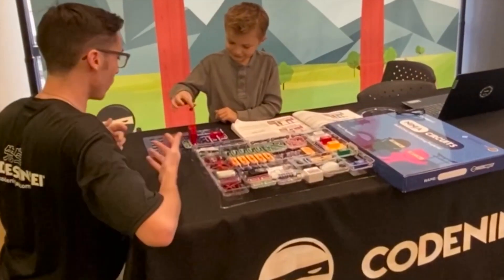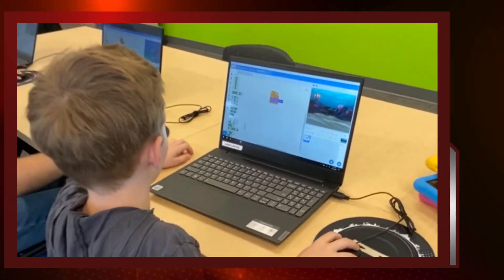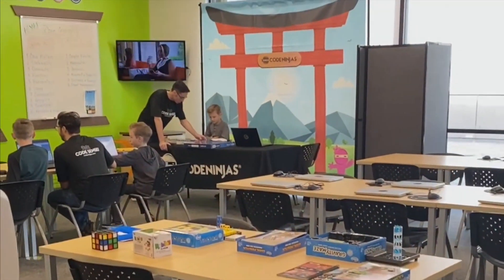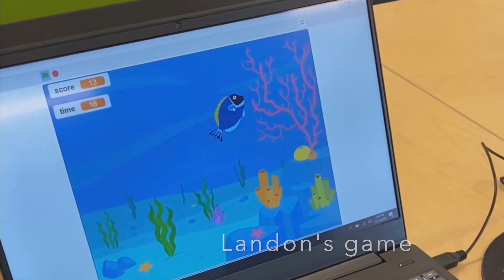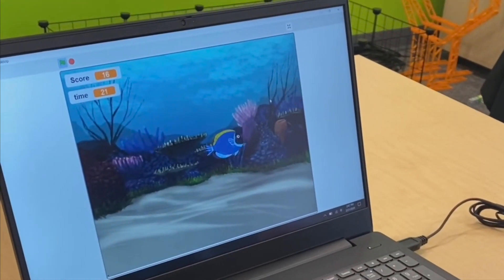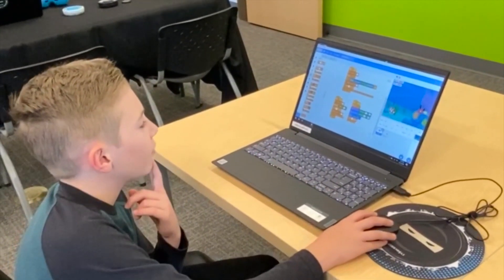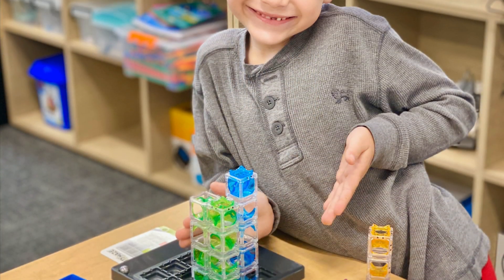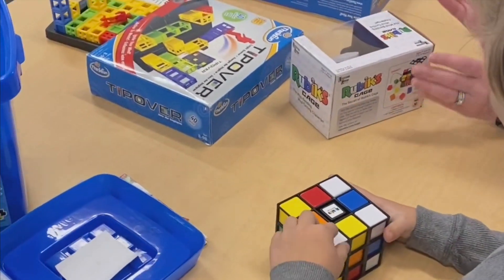Code Ninjas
My kids had a blast building their own video games while learning coding. They had incredible Senseis (teachers) as they are called at Code Ninjas and were laughing, smiling and fully engaged the entire time. Check out this video from our fun first experience at Code Ninjas.